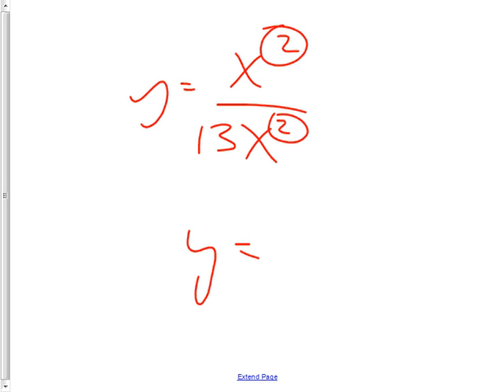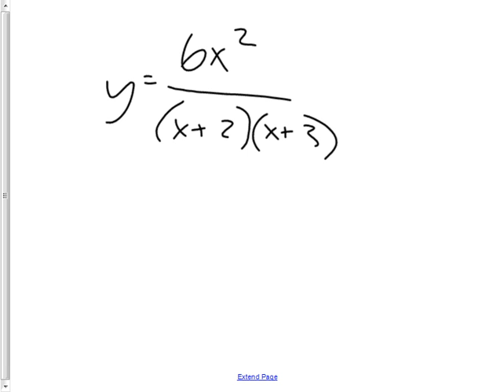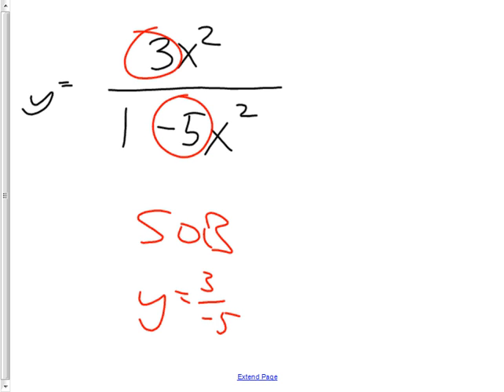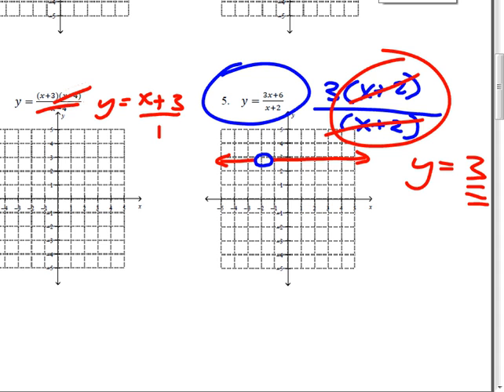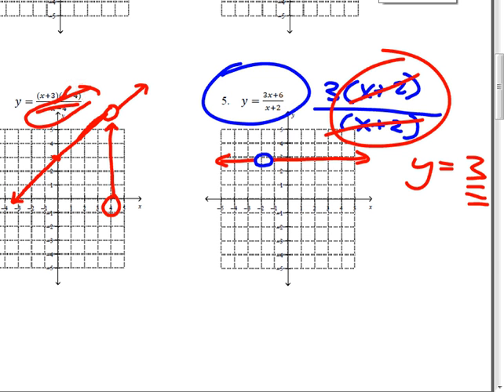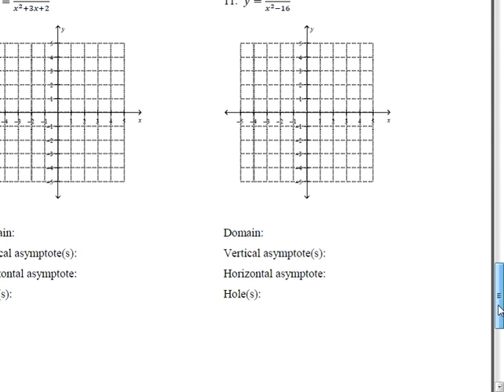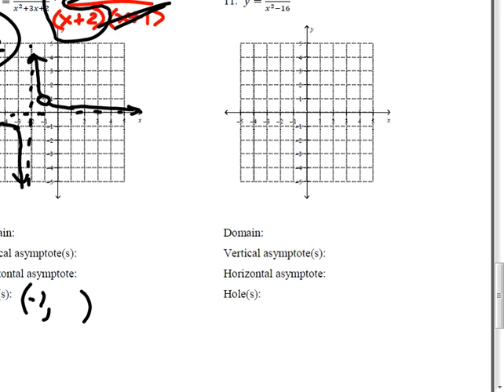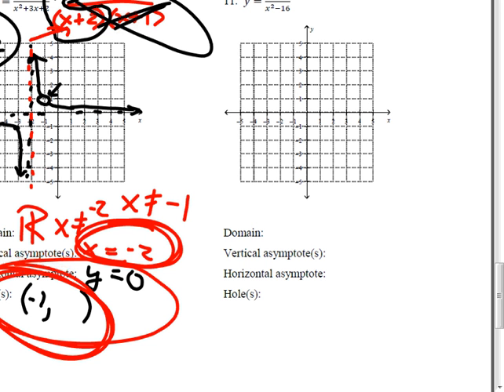HAHonors 12 18 2012 Graphing rationals with holes and asymptotes